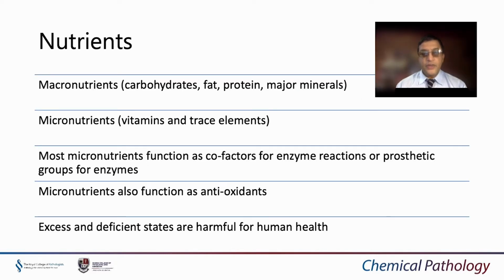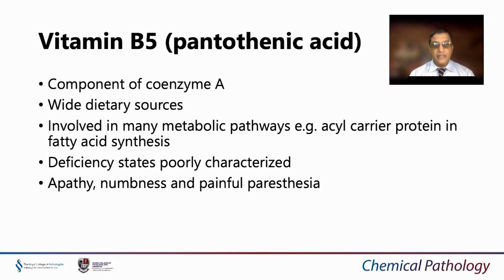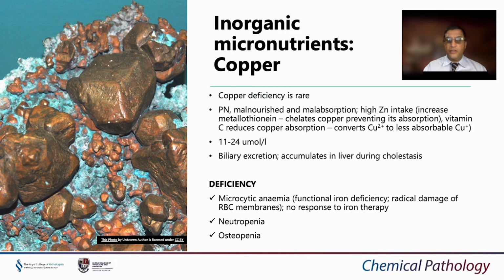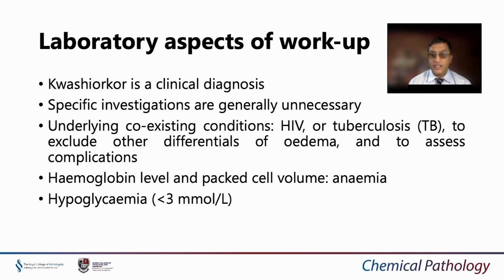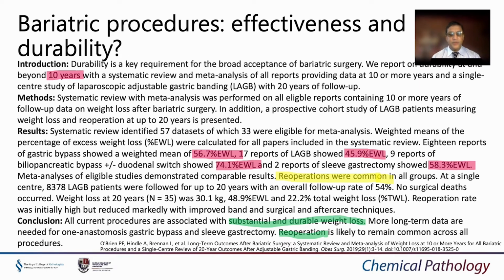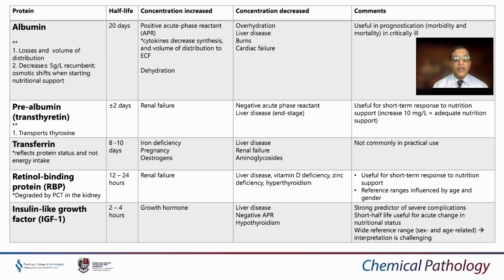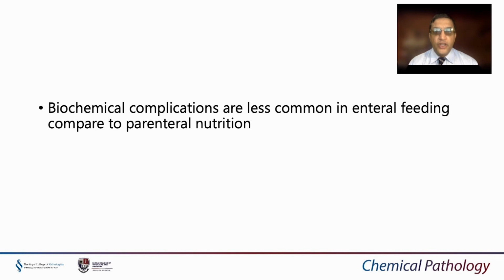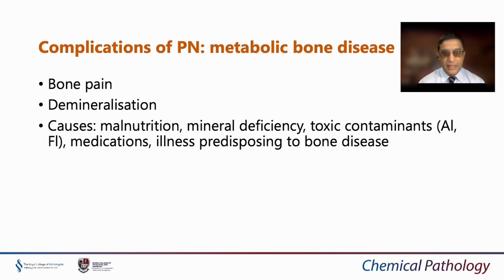16. Nutrition - Dr Rivak Punchoo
This lecture will provide an overview of essential clinical biochemistry topics in Nutrition. Nutritional requirements and laboratory assessment of nutrients will first be discussed, with emphasis on major organic and inorganic nutrients and micronutrients. Then, the common nutritional disorders will be explored, highlighting biochemical abnormalities. Finally, laboratory aspects of nutritional support will be discussed.